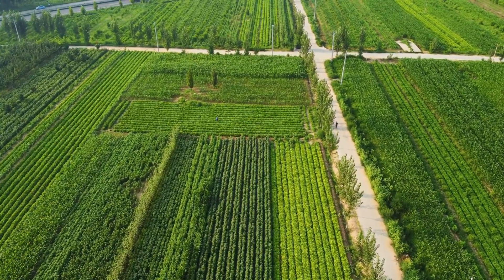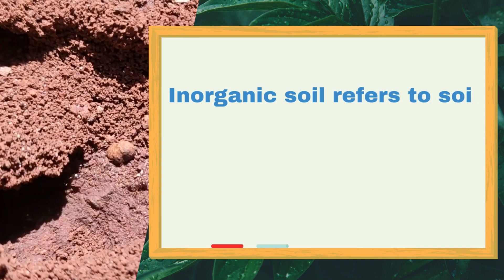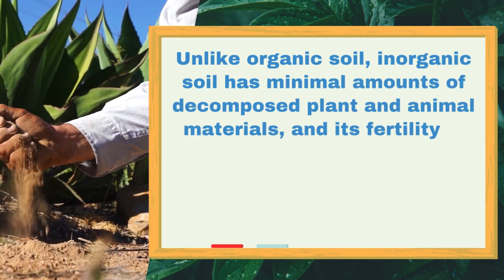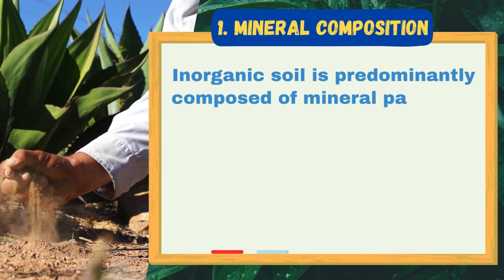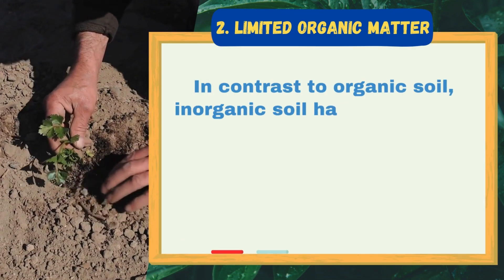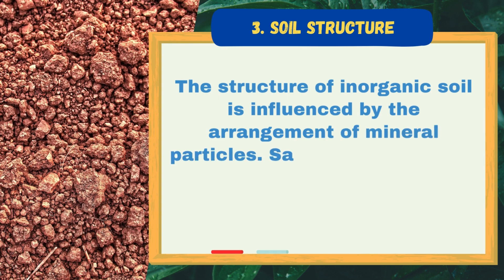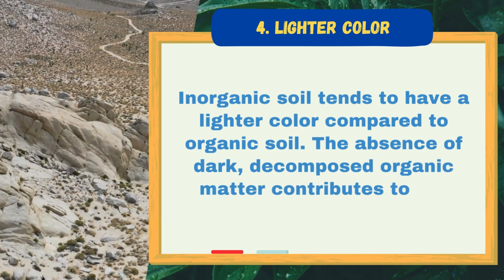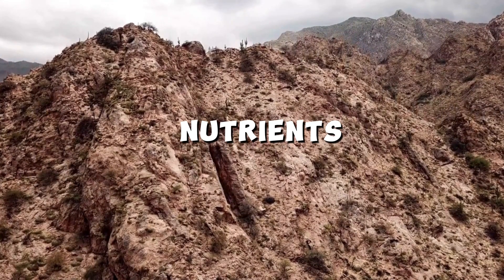Inorganic Soil and Examples Of Inorganic Soil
What Is Inorganic Soil and Examples Of Inorganic Soil

In today's video, you will learn what does inorganic soil is and what are key characteristics and components of it,  just watch this video till the end.

Inorganic soil refers to soil that has a lower content of organic matter and is primarily composed of mineral particles.

And inorganic soil, often called mineral soil.

Unlike organic soil, inorganic soil has minimal amounts of decomposed plant and animal materials, and its fertility is often less reliant on organic content. But also it still plays a crucial role in plant growth and ecosystem health.

✅ Components and examples of inorganic soil:
✔Mineral Composition
✔Limited Organic Matter
✔Soil Structure
✔Lighter Color
✔Less Biologically Active

Except these Inorganic soil has a high proportion of rocks or gravel, low water retention capacity, and low nutrients.